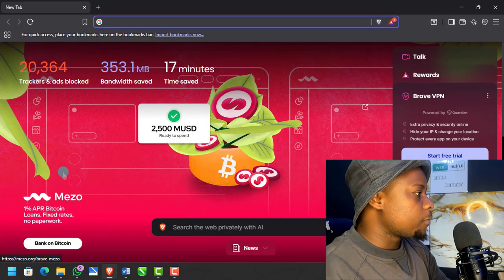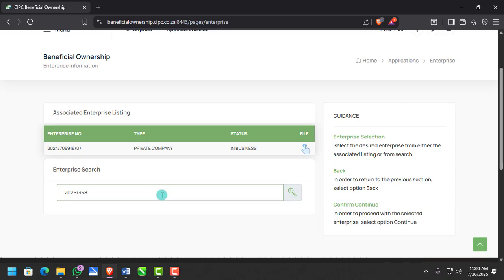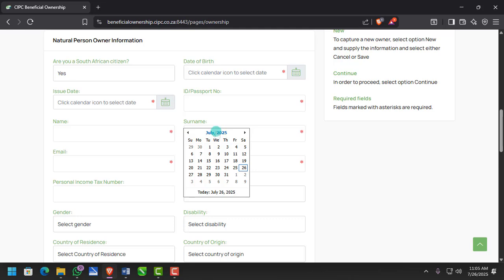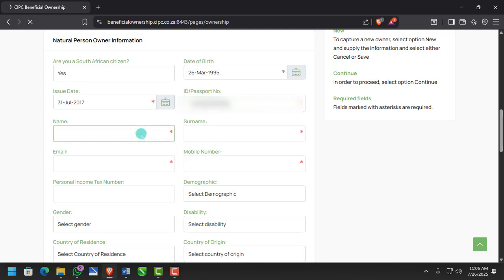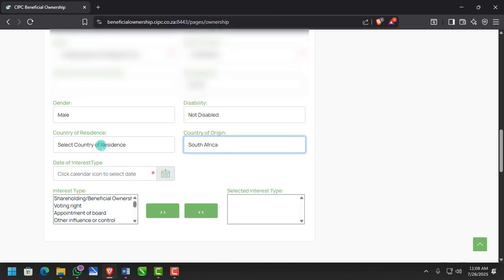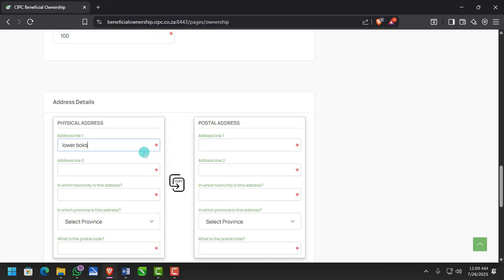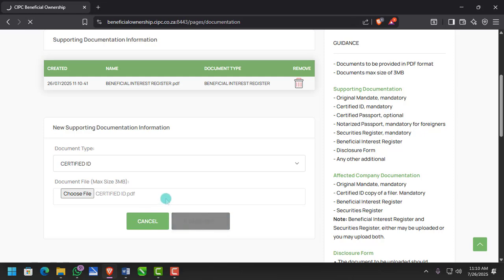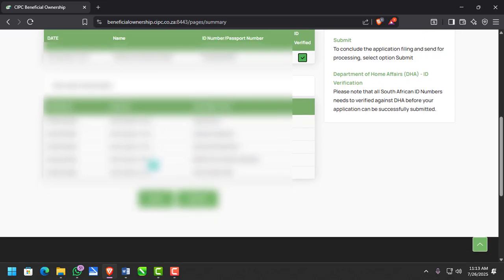How South Africa's New Anti-Corruption Law Could Change Everything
In this step-by-step guide, I’ll show you exactly how to file your Beneficial Ownership details with the Companies and Intellectual Property Commission (CIPC) in South Africa.

✅ What you’ll learn in this video:

* What Beneficial Ownership means in South Africa
* Why it’s important for CIPC compliance
* How to log in to the CIPC portal
* How to complete and submit your Beneficial Ownership form online
* Common mistakes to avoid when filing

Whether you’re a small business owner, director, or company secretary, this tutorial will help you **stay compliant and avoid penalties** in 2025.

💬 Have questions about CIPC filing? Drop them in the comments and I’ll help you out.